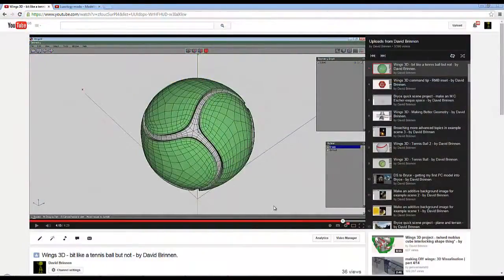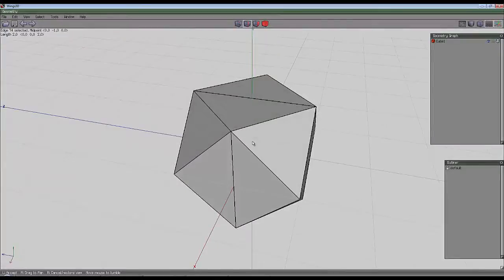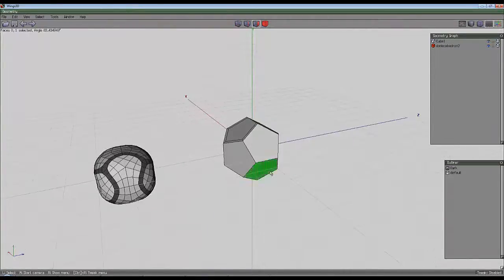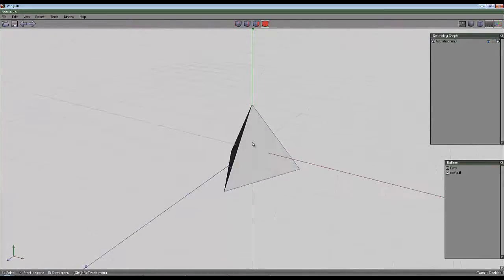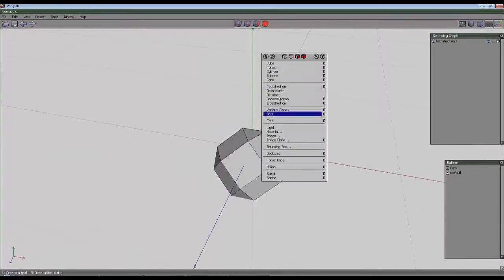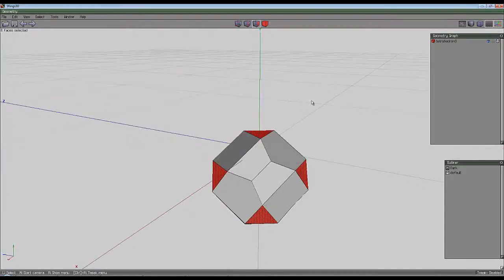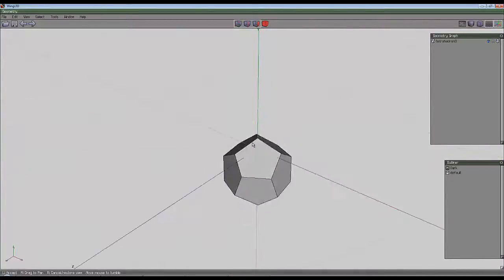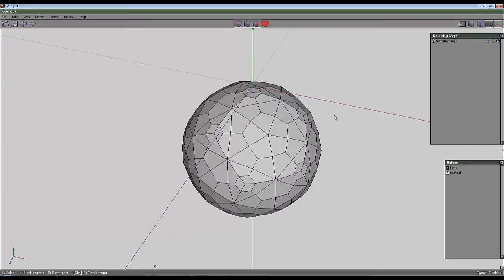Wings 3D - playing with solids - by David Brinnen.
A Wings 3D tutorial aimed at people who are moderately well versed in Wings and just generally curious about stuff and like to mess around with bits of geometry for no very good reason other than it is a fun thing to do.

Peter is a marvel with Modo, I spent this afternoon trying (and failing) to replicate my one minute modeling exercise (the ported cube) in Modo.  Then I watched some more of Peters videos and that was nice, because when he does it everything looks easy.  That's when I saw the fancy football.